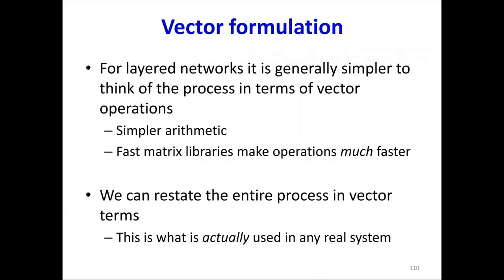Lecture 5: Part 2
00:00 Vector formulation
00:06:41 Forward Pass
00:13:19 Vector Calculus
00:30:26 Backward Pass
00:46:11 Digit Recognition